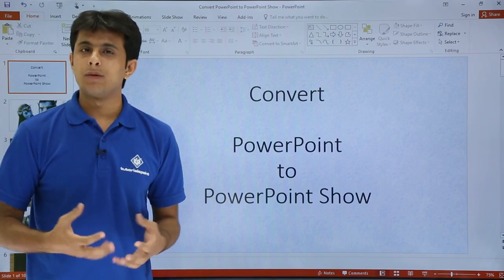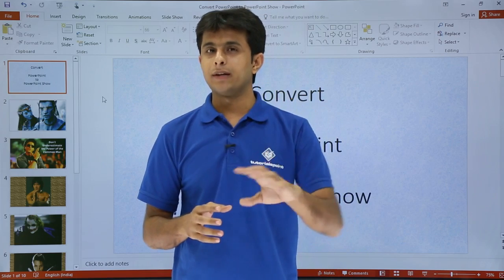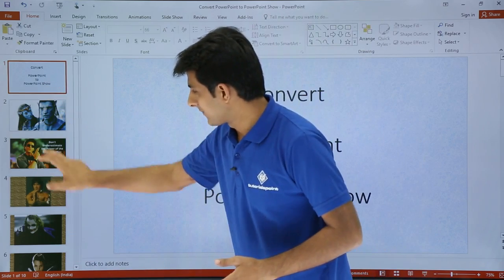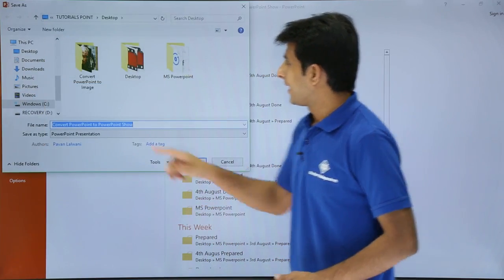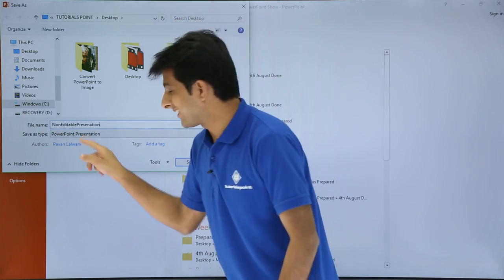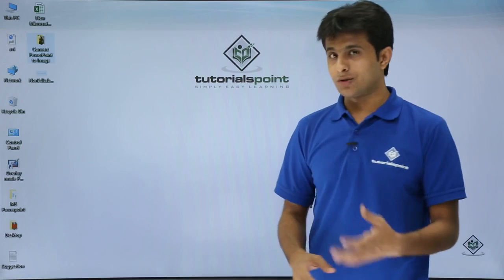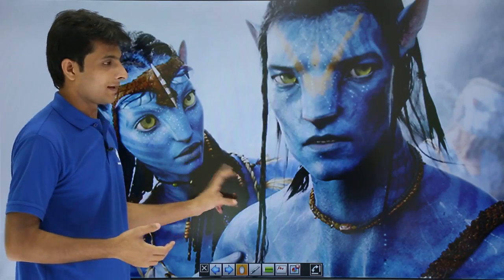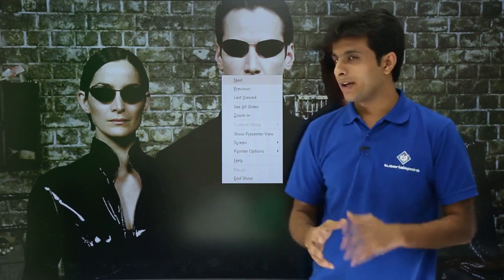PowerPoint - Convert to PowerPoint Show